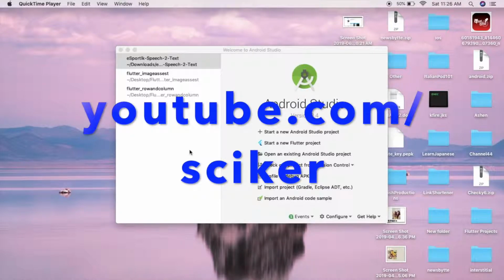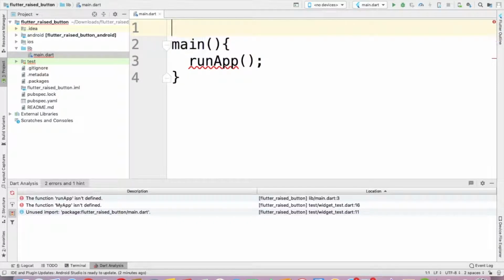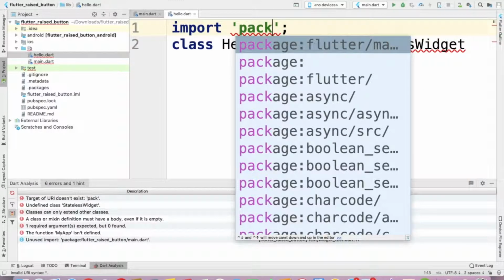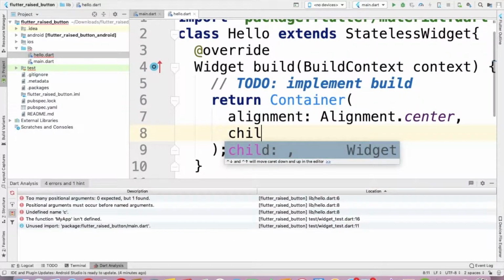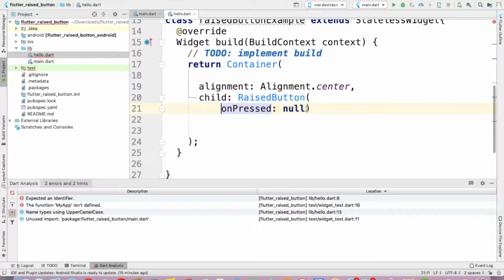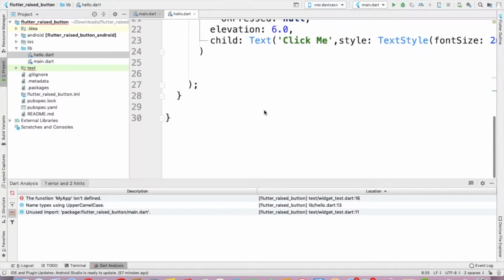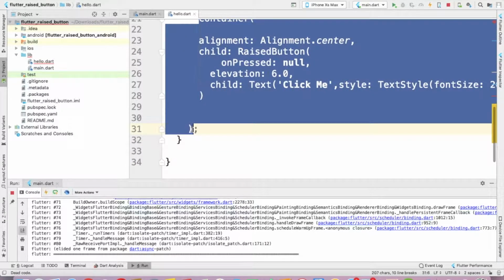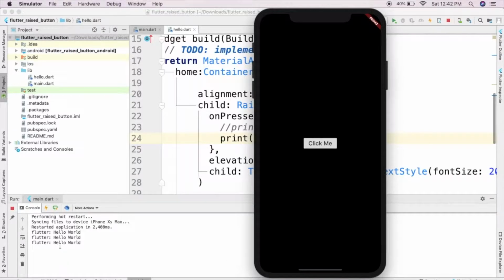Raised Button in Flutter - Android and iOS Hybrid Application Development Tutorial